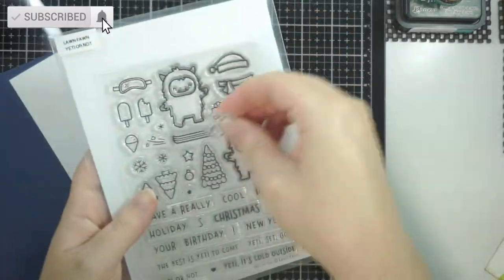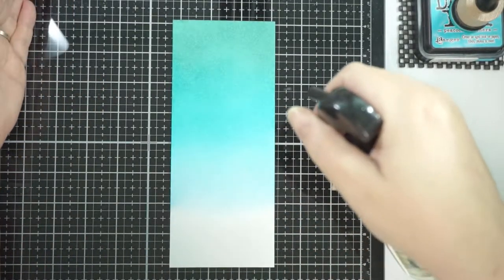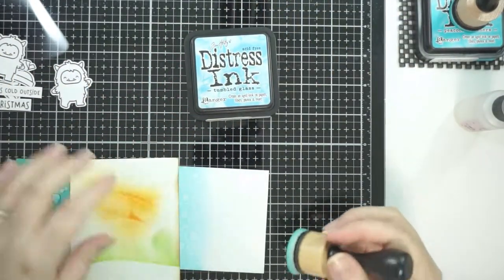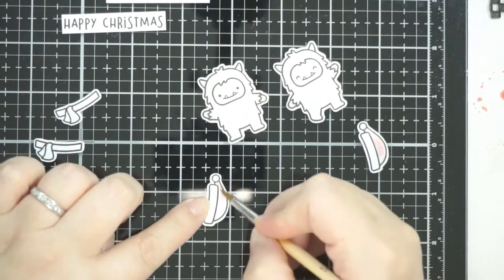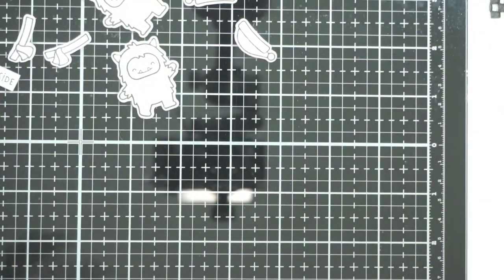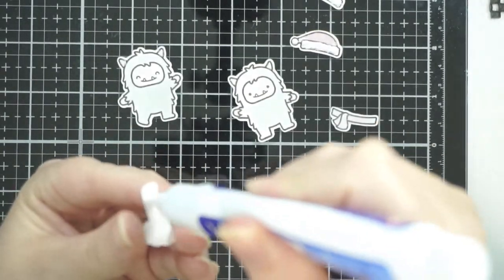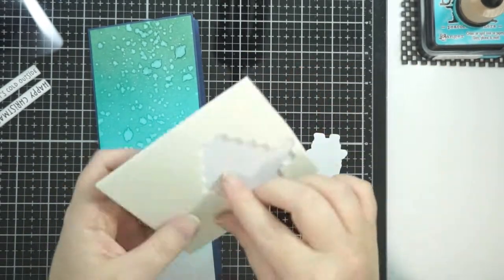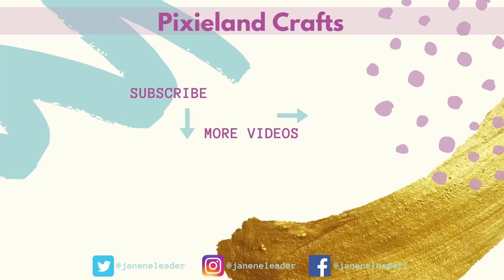Lawn Fawn Yeti or Not Simple Blended Card